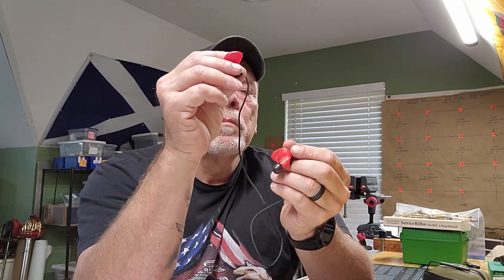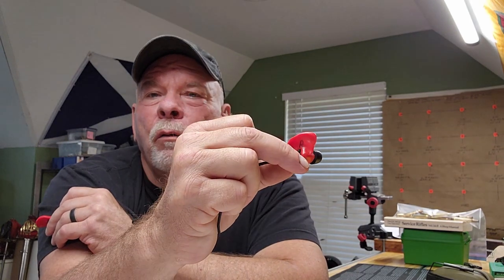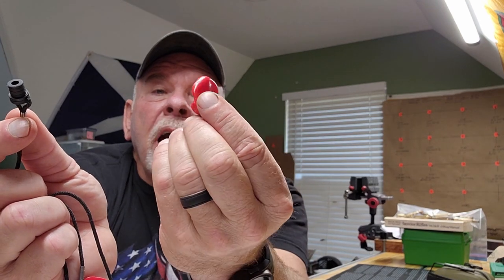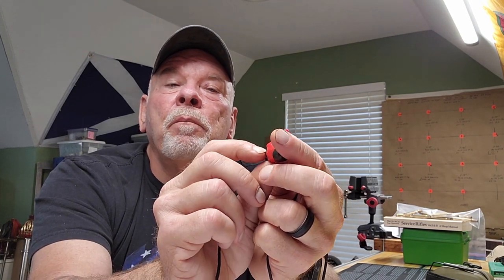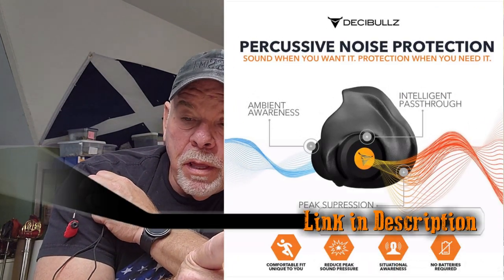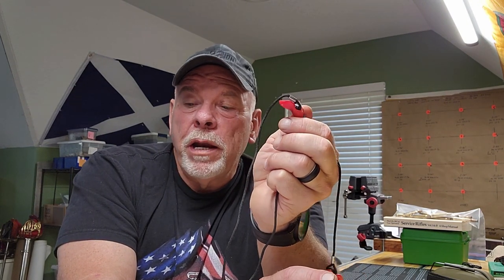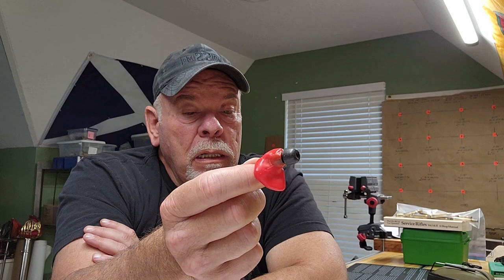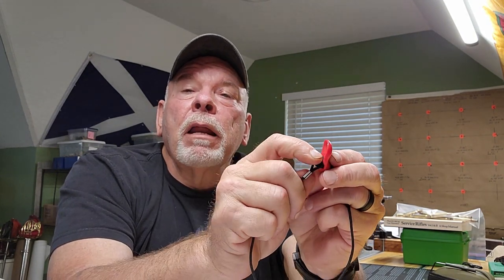Decibullz Custom Molded Hearing Protection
Check out the Decibullz, what I consider THE BEST hearing protectionon on the market. See how the Decibullz compares to the AXIL GS Extreme and the Surefire EP7 Sonic Defender hearing protection. What is innovative about the Decibullz and how you can expand their use.

Link to Pro Pack

Link to Percussive

Link to High Fidelity Pass Through

Link to Universal Ear Bud Accessory, Compatible w AirPod